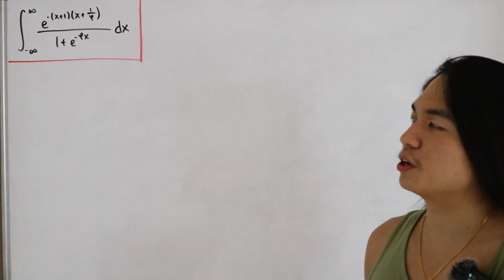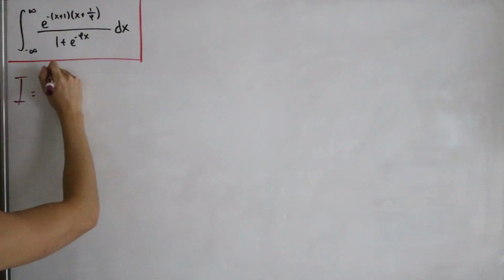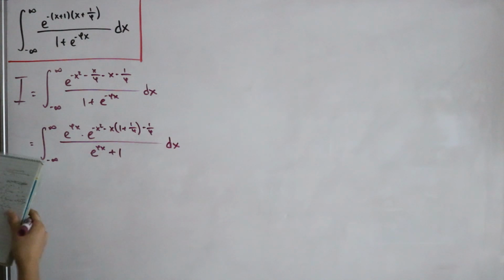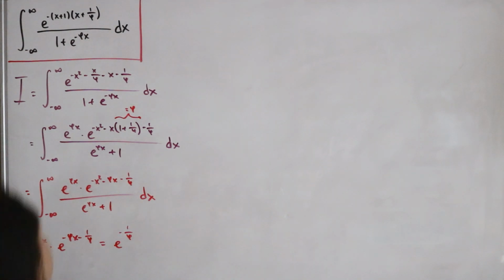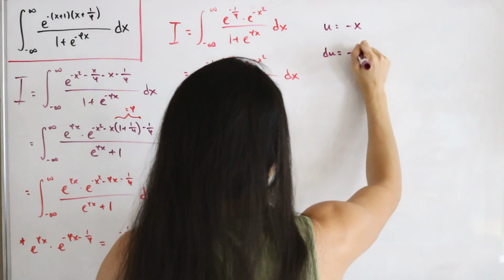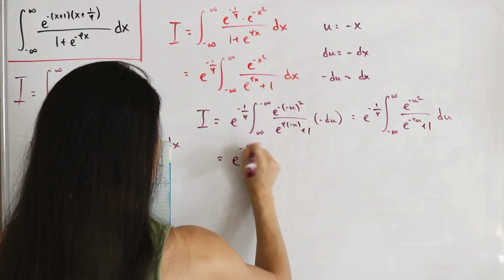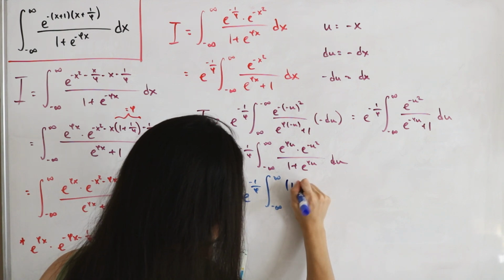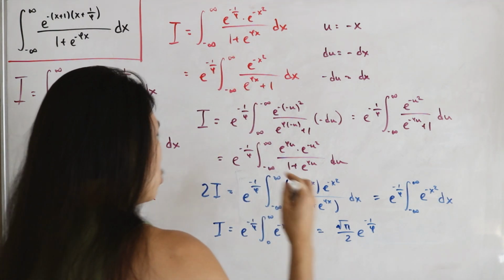A short golden integral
We compute a easier golden ratio integral utilizing some algebra manipulations and u-sub alongside with a special function being used.